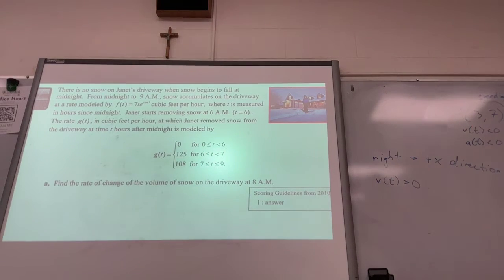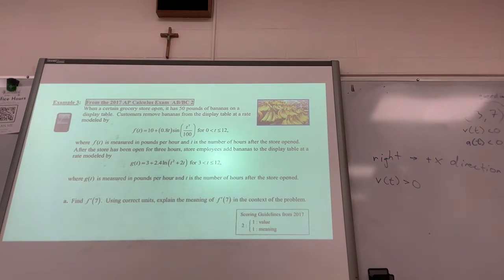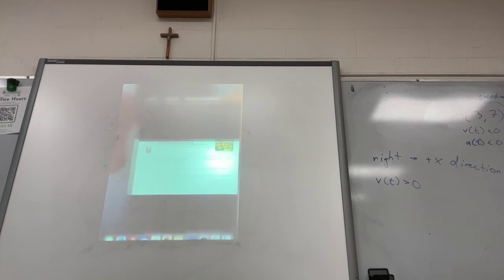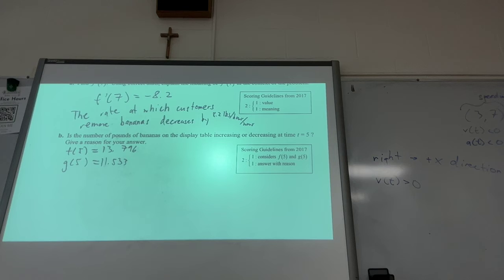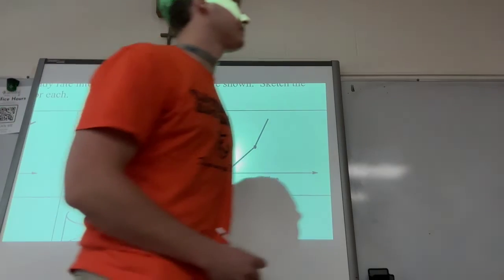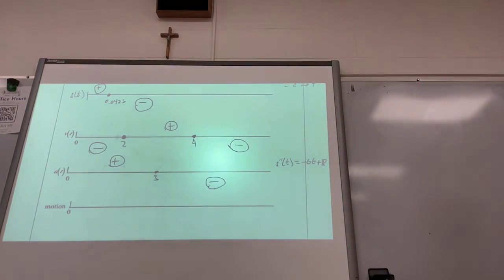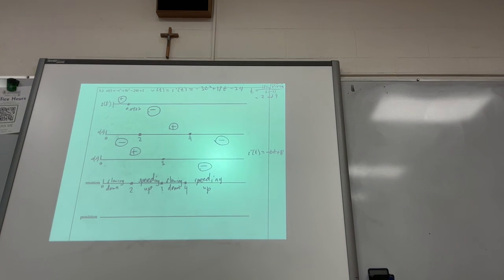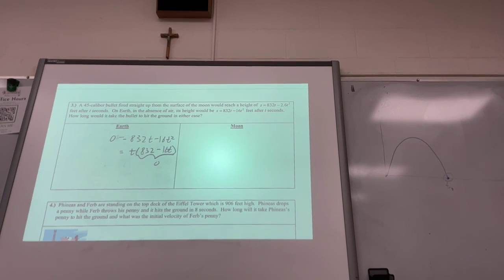Calc AB 10 28 22